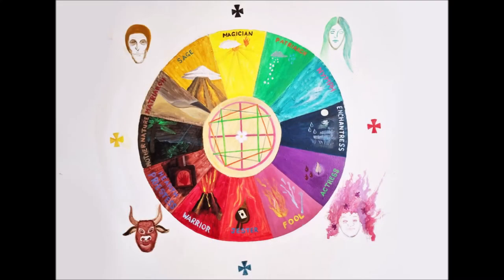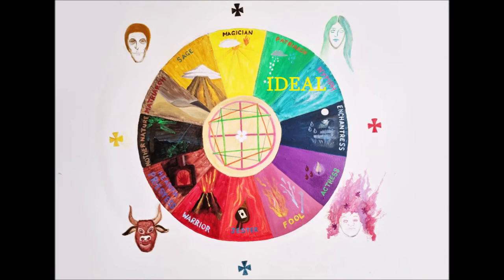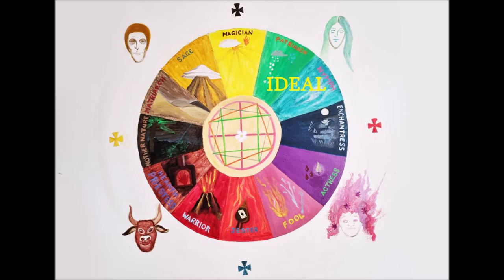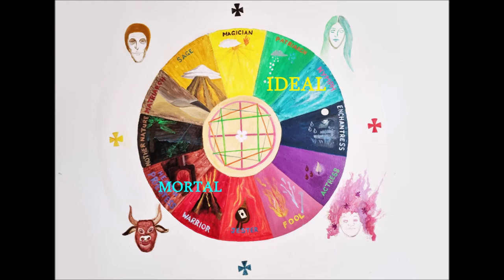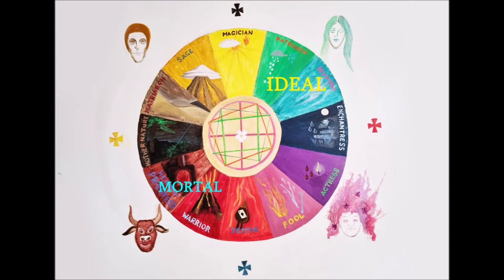QUADRANT BALANCE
how the elemental quadrants balance each other in their effects and characteristics